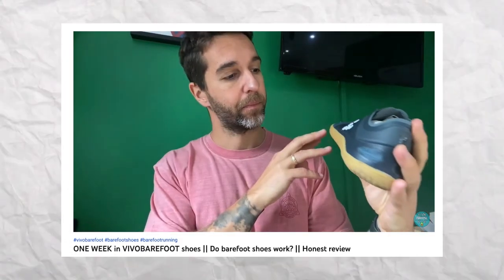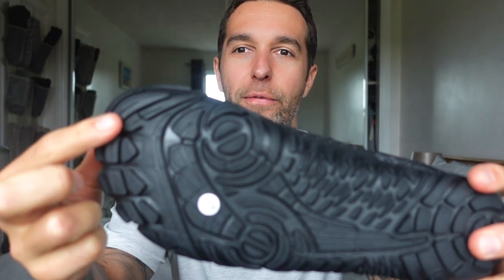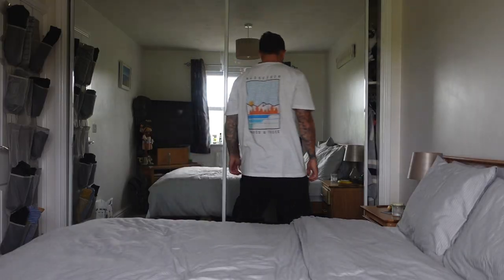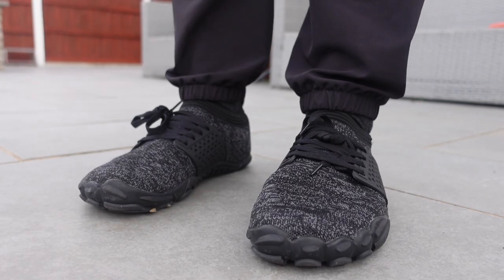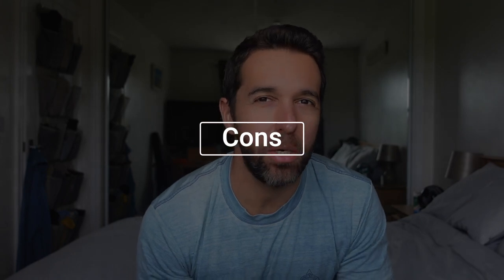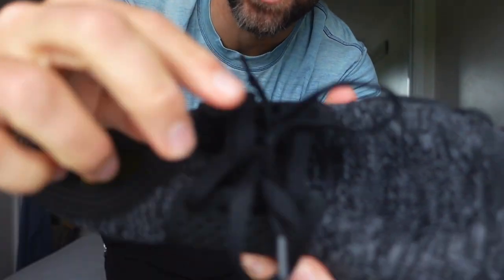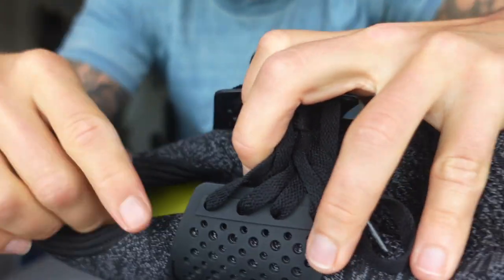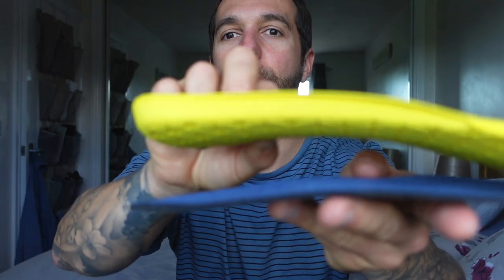The World's CHEAPEST BAREFOOT SHOES | Whitin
Barefoot shoes for only 20 quid, what a time to be alive! Or is there a catch?
This week I give an intensive review of the world's cheapest barefoot shoes but are they even barefoot?
MY TOP 3 BAREFOOT SHOES
FEELGROUNDS - My go to winter boots
BAHE (Pete10) to save 10% - My everyday casuals
LONO FLOW (Save 5%) - My gym shoes